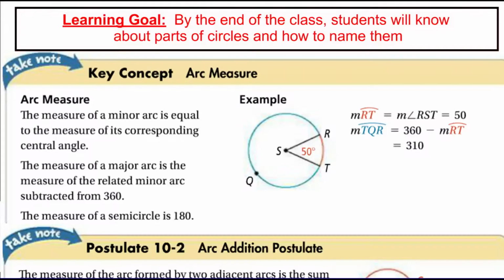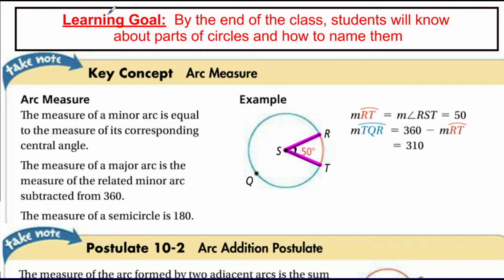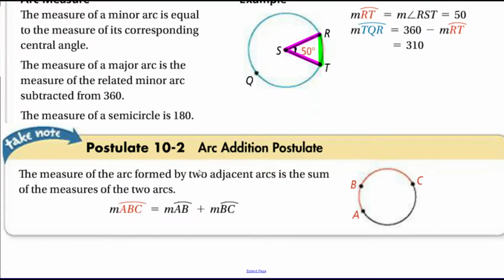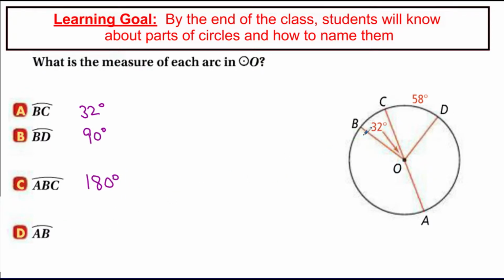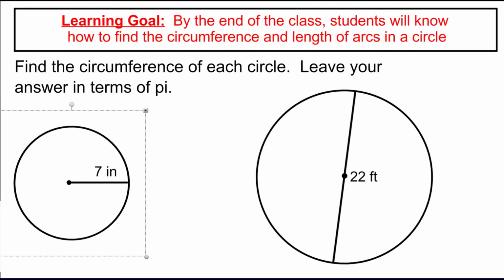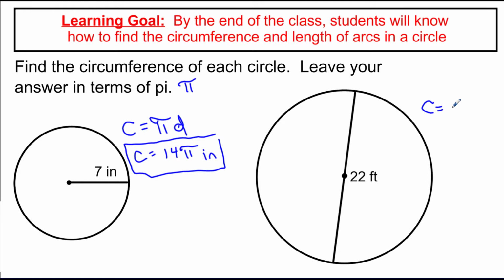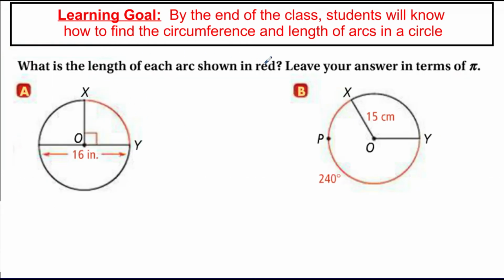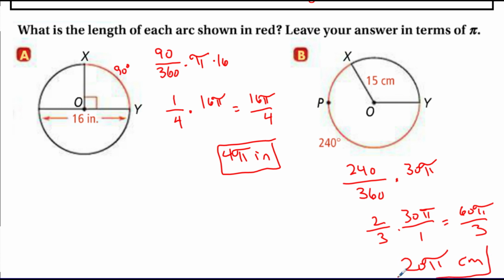10 6 Part 2 Arc Measure and Arc Length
How do you find the measure and length of arcs in circles?